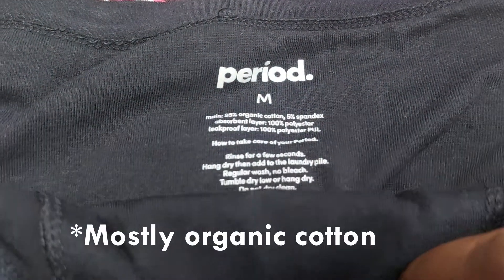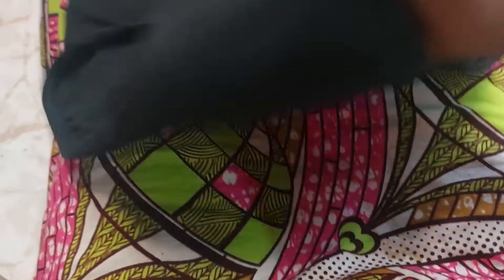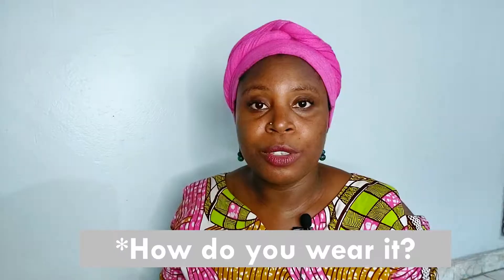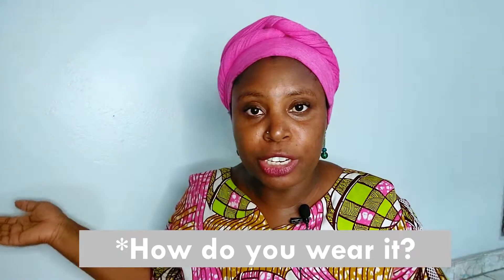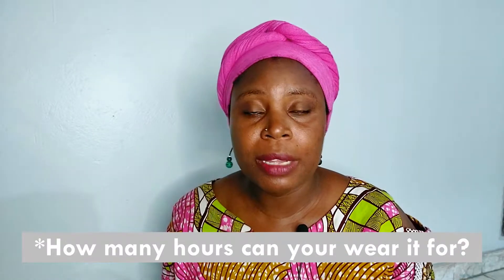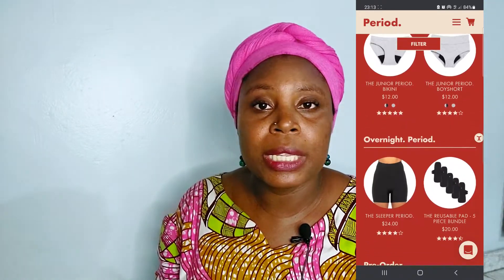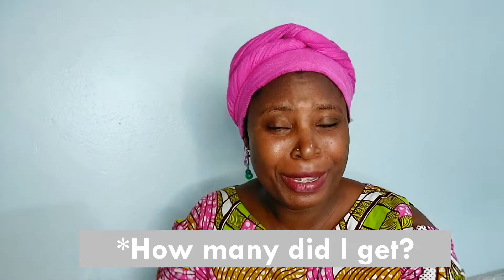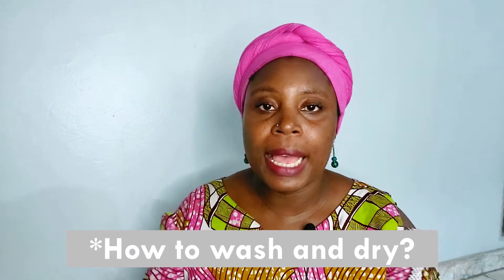Trying PERIOD PANTIES for the 1st time! | Zero Waste Period in Ghana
I have finally got my hands on period panties, YES! The ones I talk about in this video is from The Period Company. In my quest for a sustainable and zero waste period routine, I have tried both menstrual cups and cloth pads. I have been wanting to try period panties, which is another popular zero waste period product for a very long time but they were not available in Ghana. Now they are, and in this video, I give you my first impression of the Period Company undies.

Time Stamps:
00:00 Intro
00:42 Where to get period panties in Ghana?
01:44  What do period panties look like?
01:55  How do you wear period panties?
02:40 How comfortable are period panties?
03:44 How long can you wear period panties?
04:30 How much do they cost?
05:16  How did I take care of them?
06:10  What are the negatives of period panties?